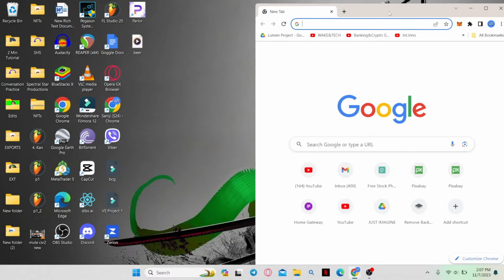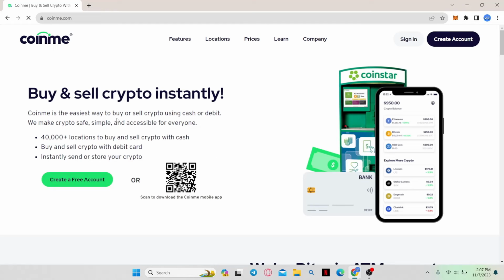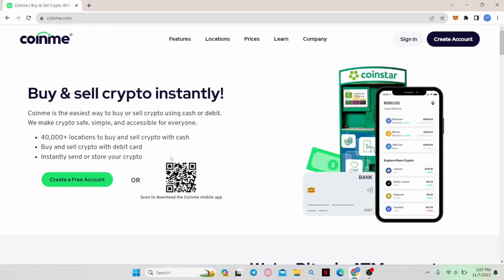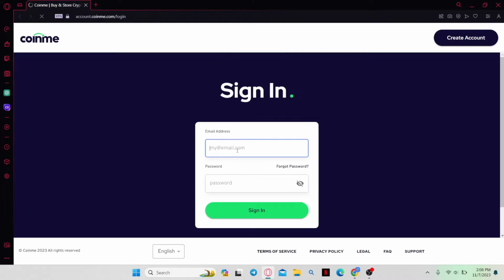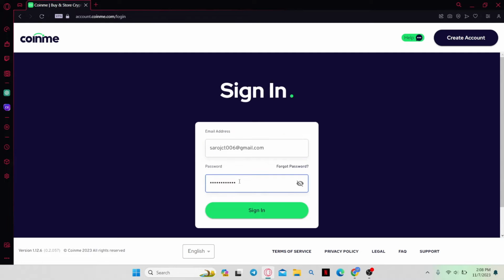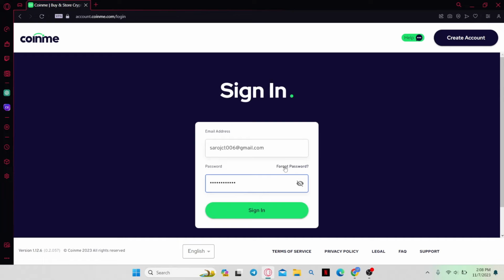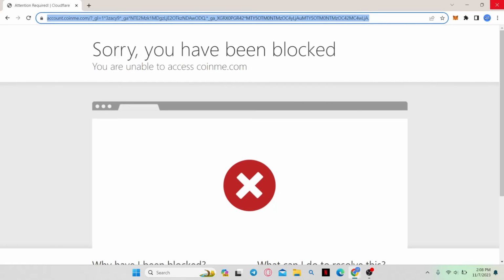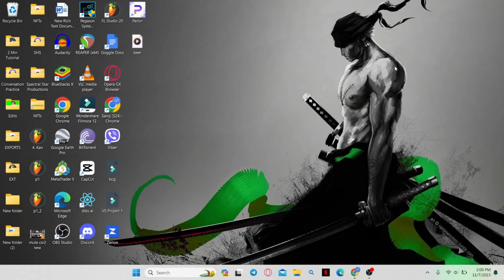How to Login to Your Coinme Account 2023? Coinme Account Sign In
Learn how to securely access your Coinme account with this step-by-step tutorial. We'll guide you through the login process, ensuring you have full control over your cryptocurrency investments. Join us and start managing your digital assets with confidence!